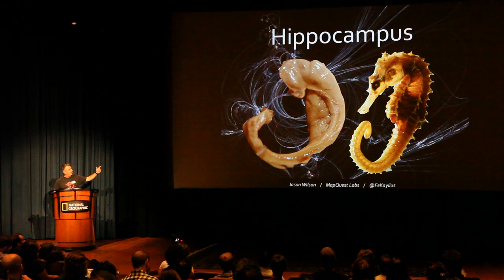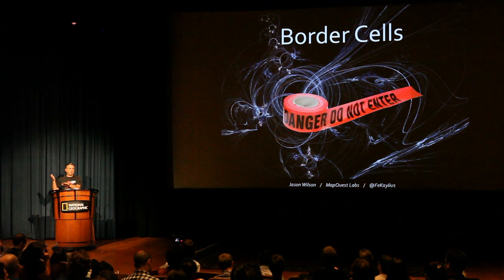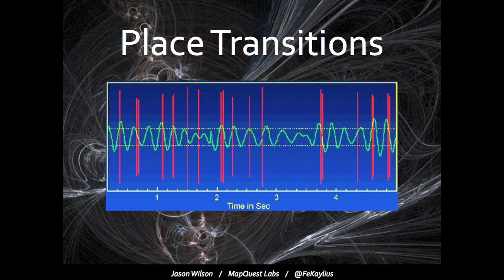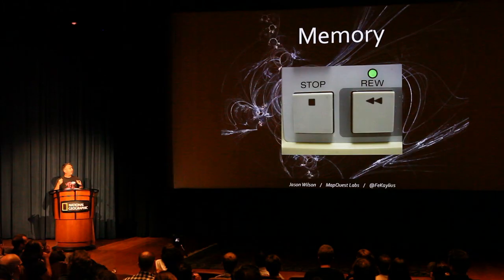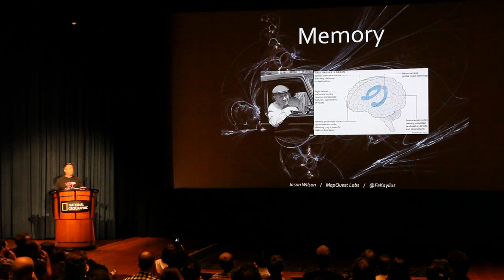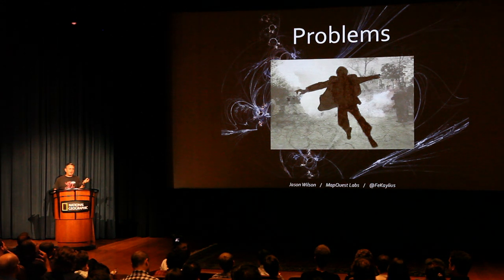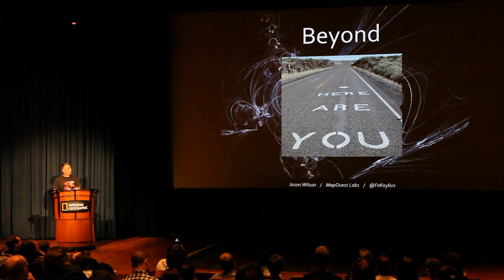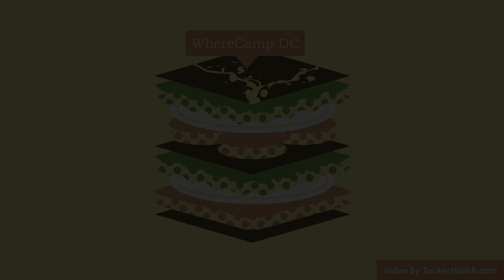Trajectory and Memory at WhereCampDC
Jason Wilson of MapQuest Labs: "Trajectory and Memory" at WhereCampDC's Friday June 10th Spatial Ignite.

Video by TuckerWalsh.com